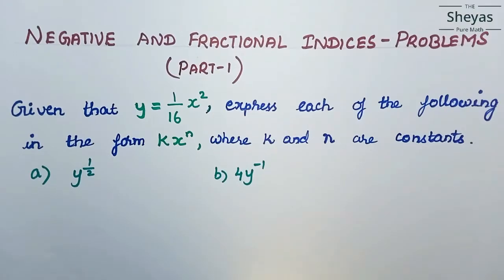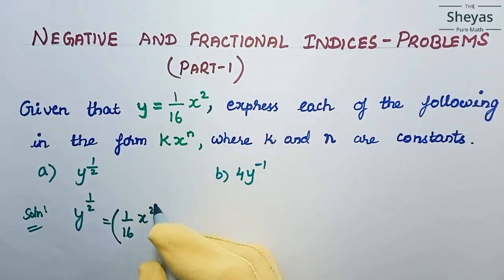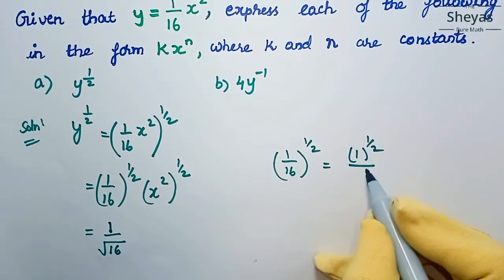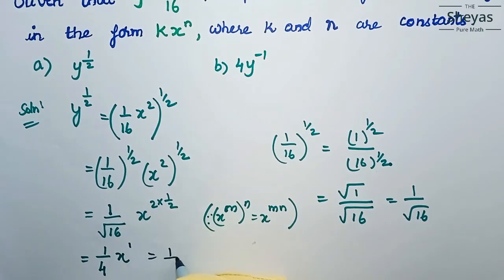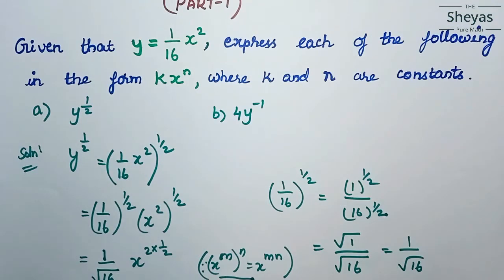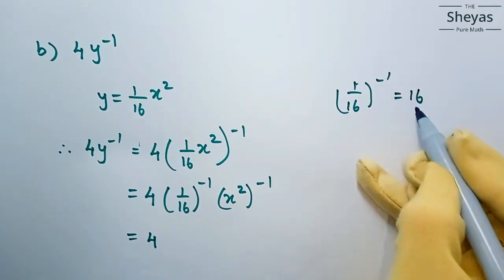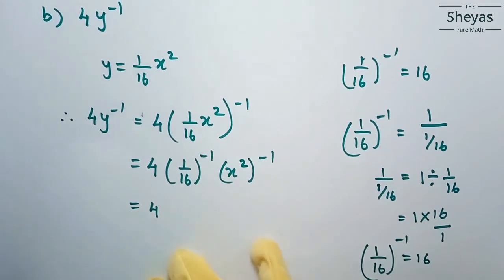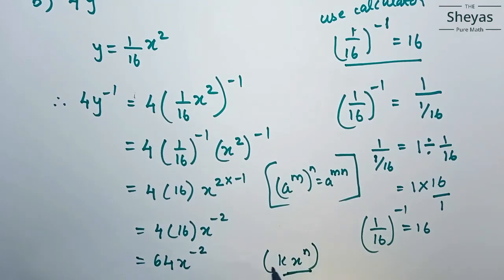Pure Math1 Algebraic Expressions Negative and Fractional Indices Problems - Part 1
Simplifying the Algebraic Expressions
PureMath-1